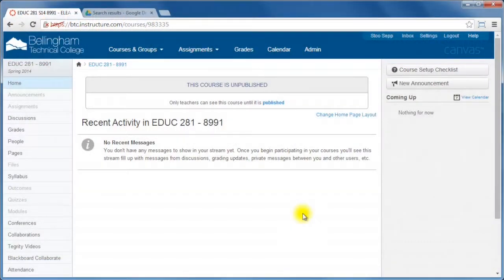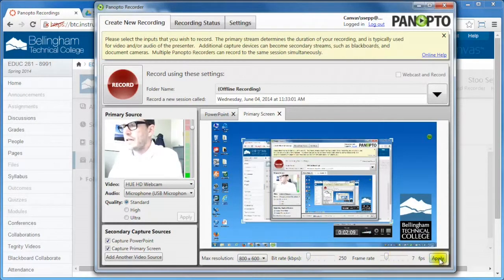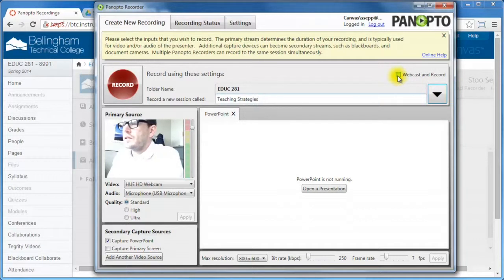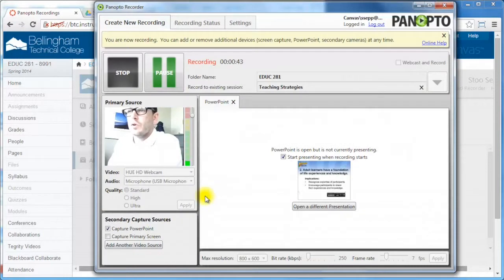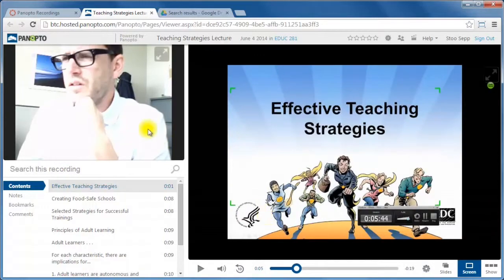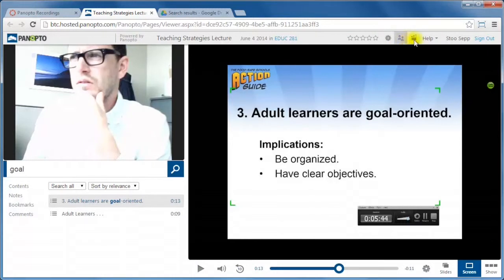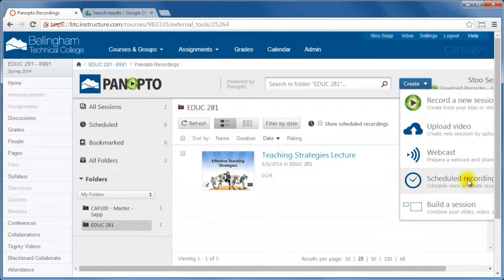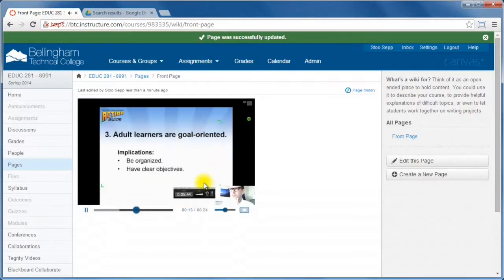Canvas Tip #23: Getting Started with Panopto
In this video, we'll cover the basics of recording a lecture in Panopto and how it integrates into canvas